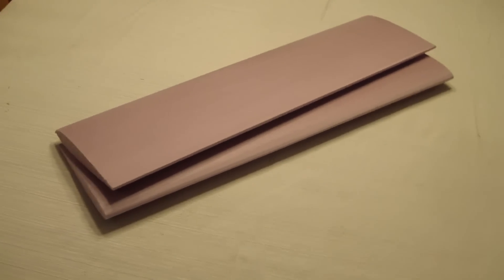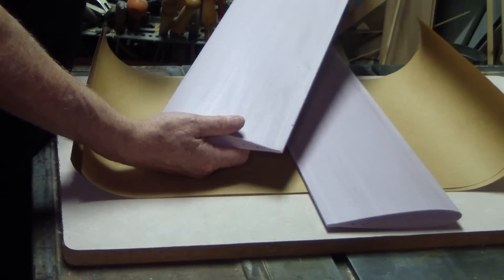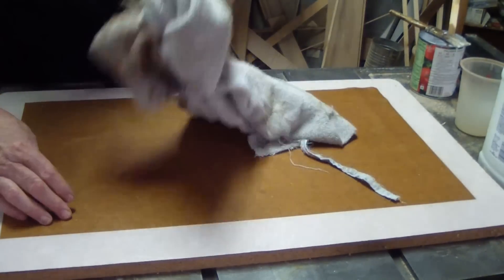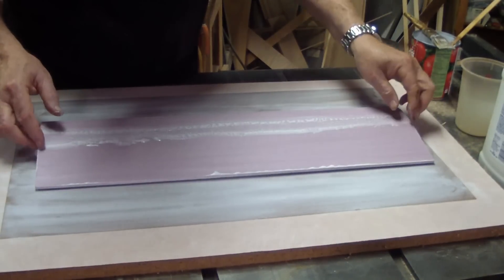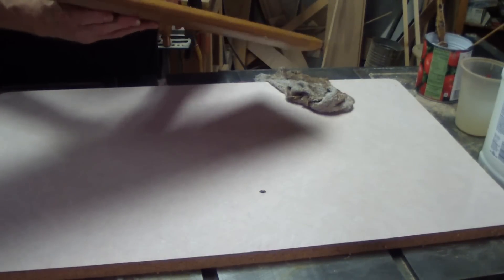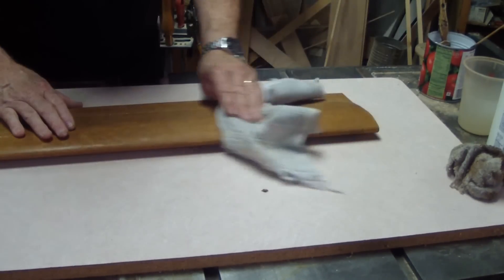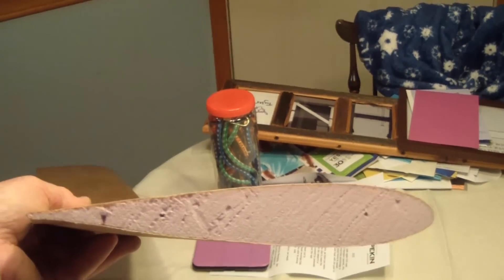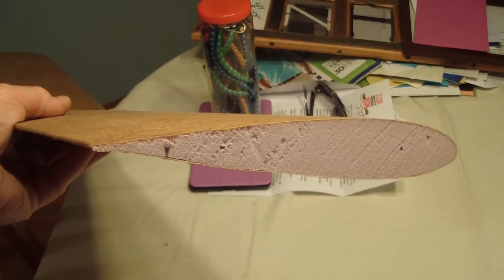Laminate foam wings cores with brown kraft paper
An instruction video that teaches you how to use brown kraft package wrapping paper to laminate and strengthen foam wing cores.  The result is a very light but very strong model airplane wing, without the need for any sort of spar.